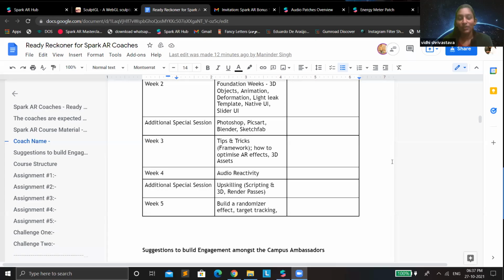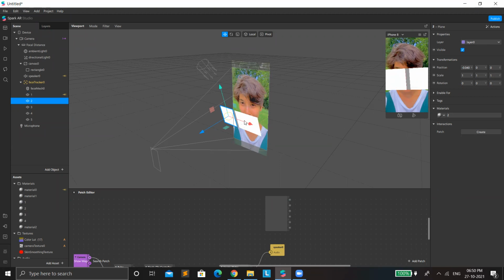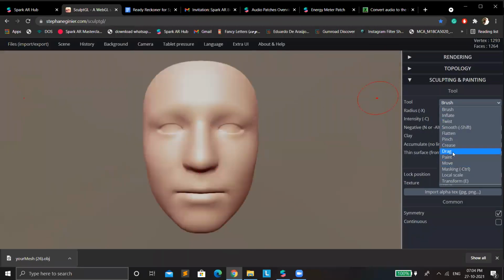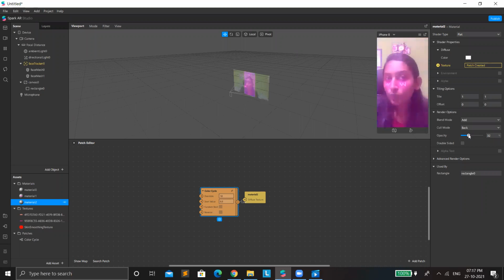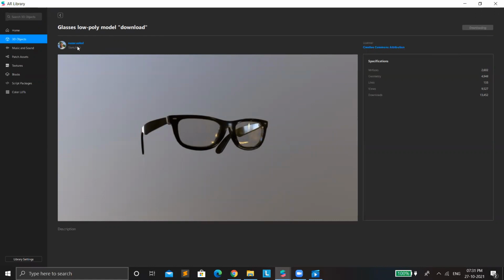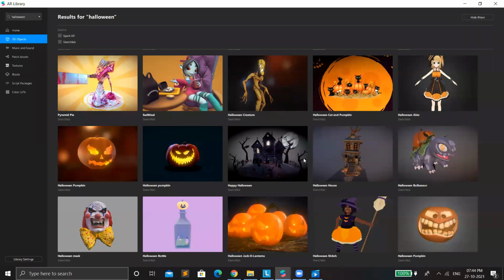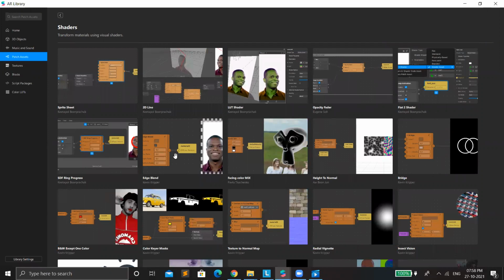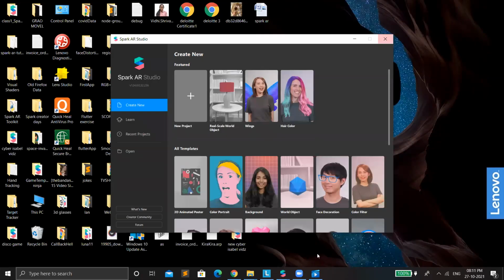Spark AR | Understand Picsart | Blender | Sketchfab | Vidhi Shrivastava